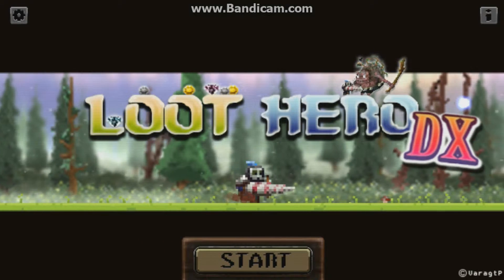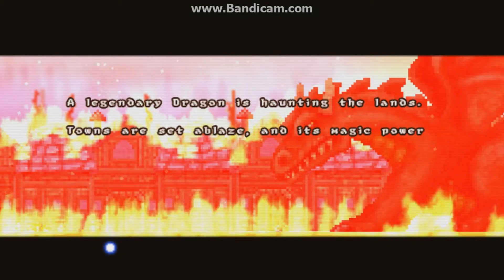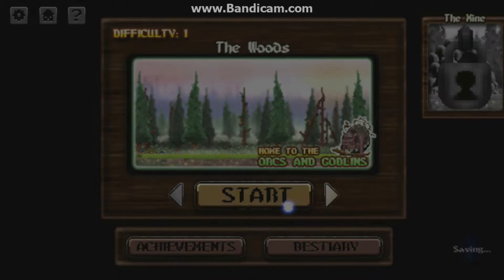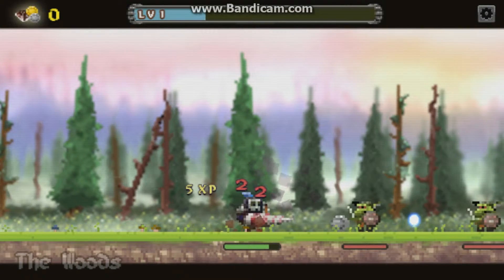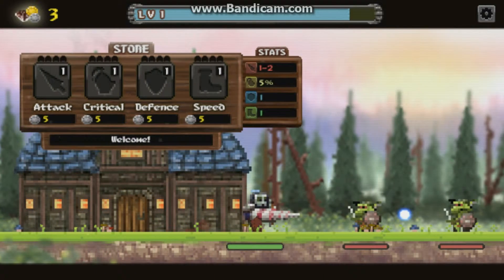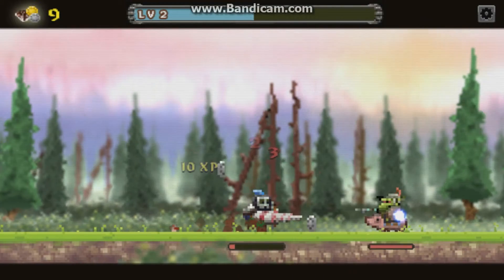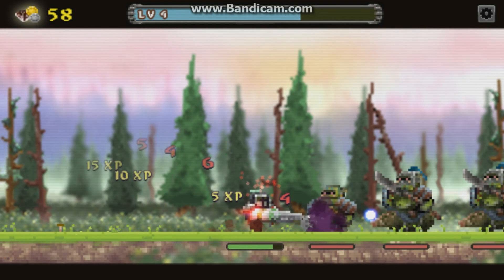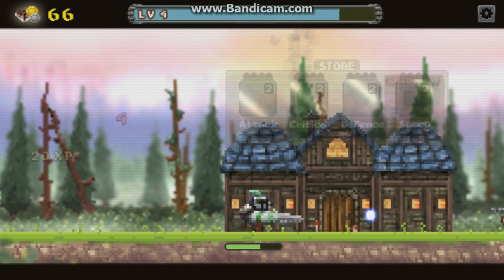Loot Hero DX Gameplay | Episode #1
I play Loot Hero DX, a game that I got for free on Keymailer. I enjoyed playing this game and would recommend it if you like what you see because it is only £2 on Steam.